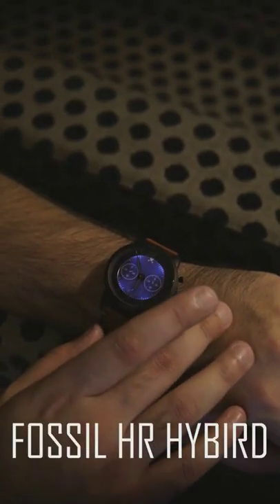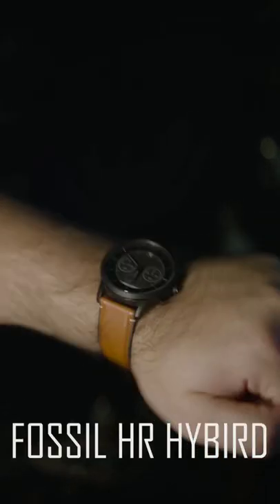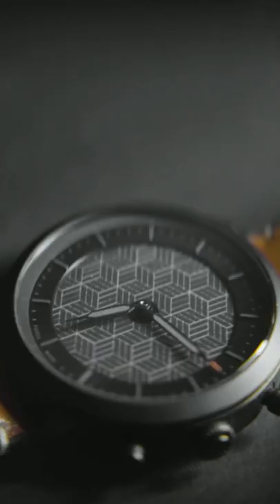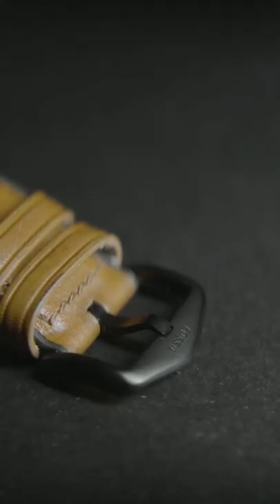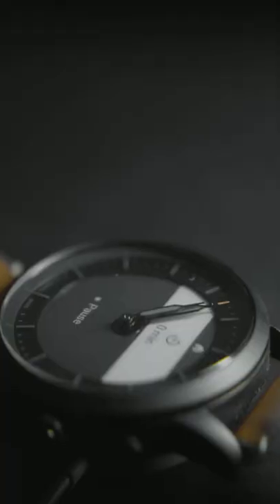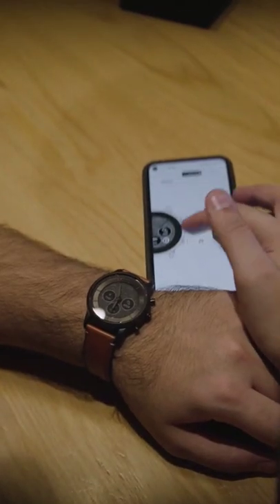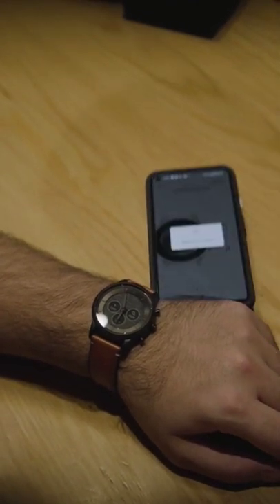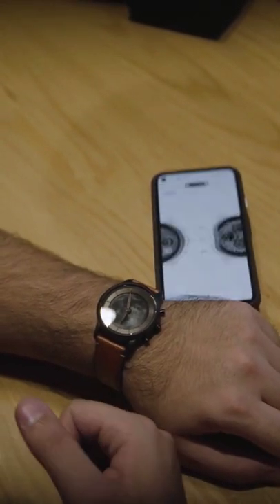Fossil Hybrid Smartwatch HR Review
- Always-On Readout Display
- Heart Rate
- Activity Tracking
- Smartphone Notifications
- Message Previews

currently out of stock however this is a similar one: